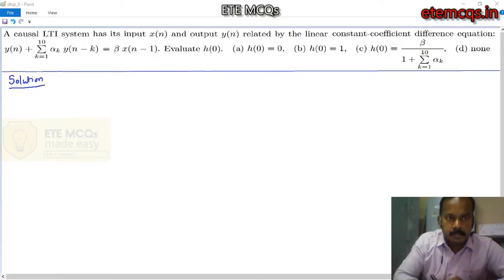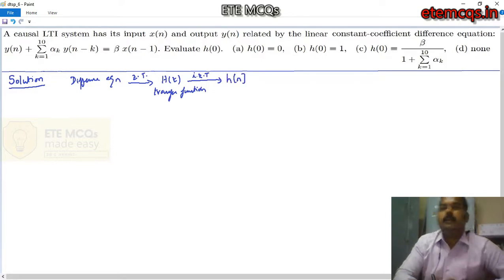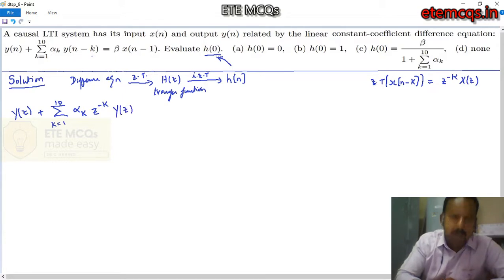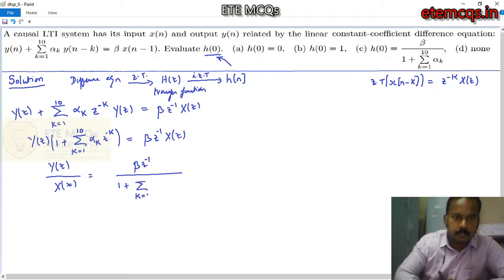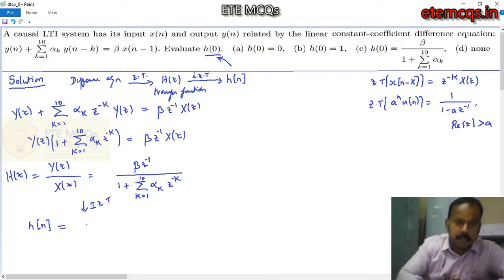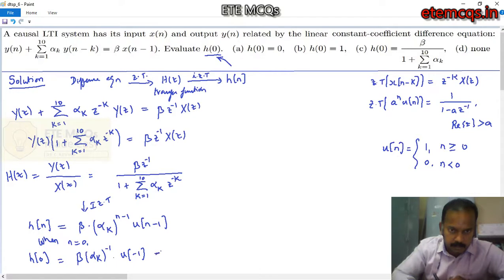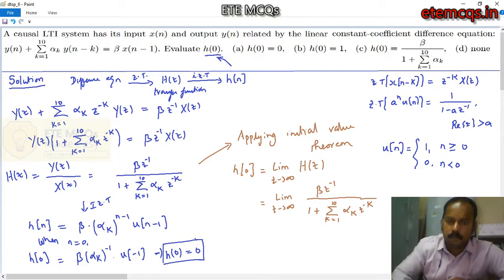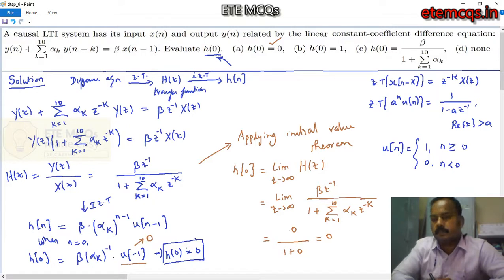NPTEL problem on Initial value theorem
Evaluate h(0) of a causal LTI DT system